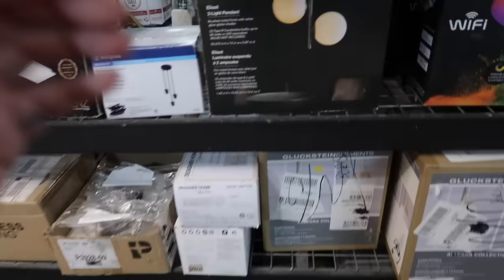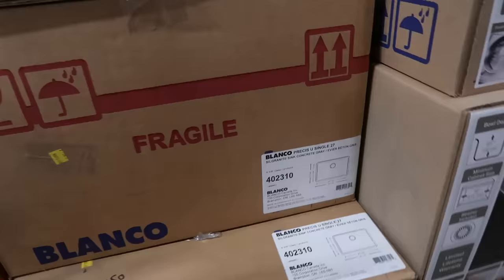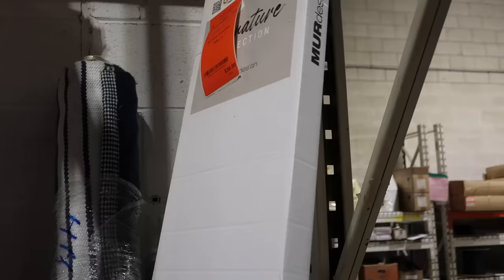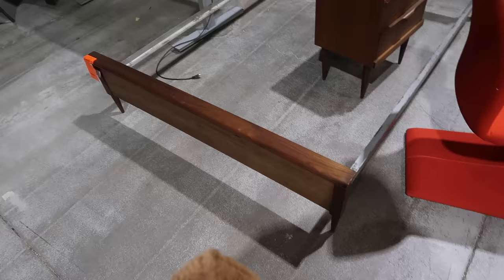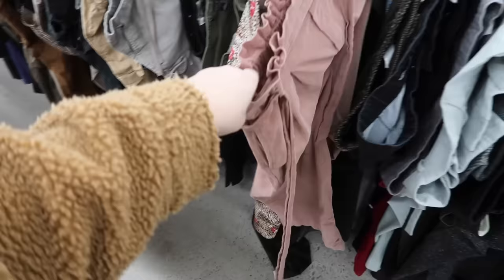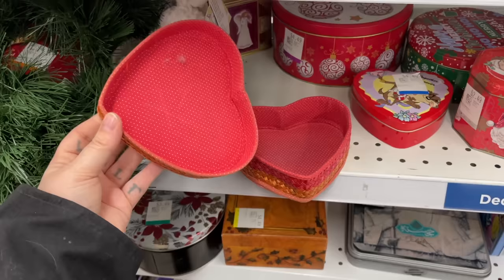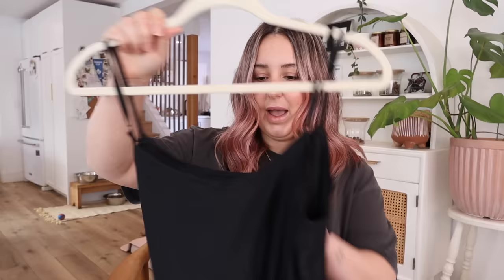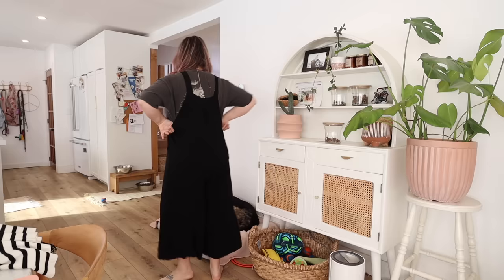thrift with me * first thrift trip of 2024!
* PUPS AMAZON WISHLIST! *

Tasha Leelyn
Dunnville PO Main, Ontario
N1A 2X1
CANADA

* H E Y ! My name is Tasha Leelyn, I'm a Canadian lifestyle vlogger livin' in the country with my 6 Dogs! Home Renos, Home Decor, Thrift With Me - catch my drift? *